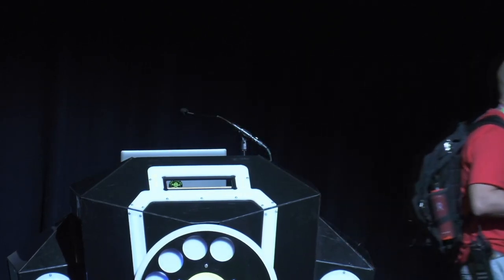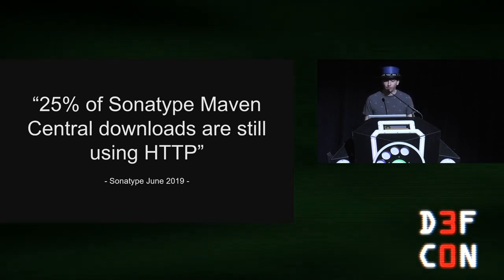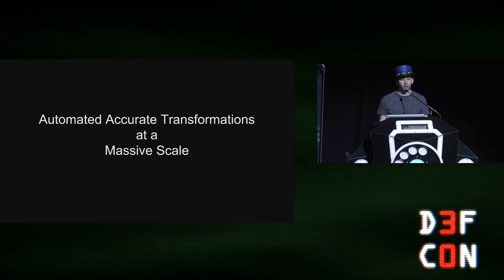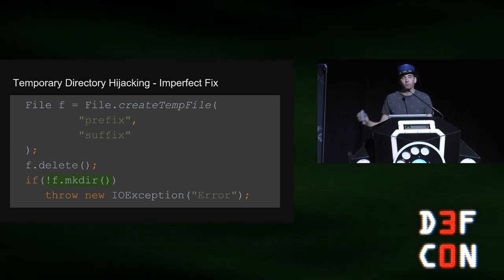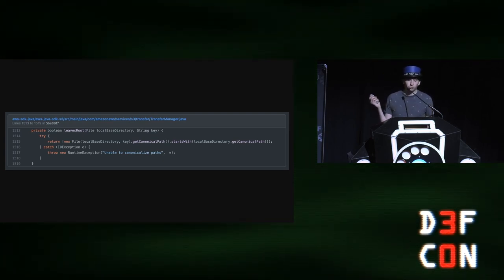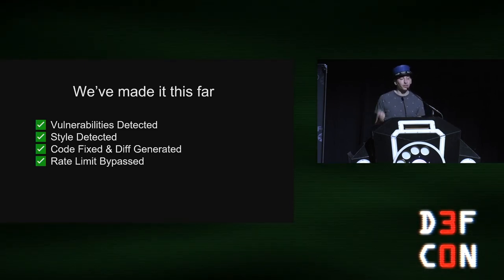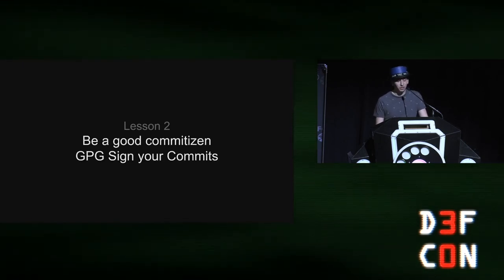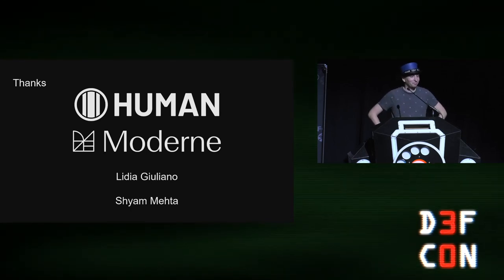DEF CON 30 - Jonathan Leitschuh - Scaling the Security Researcher to Eliminate OSS Vulnerabilities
Hundreds of thousands of human hours are invested every year in finding common security vulnerabilities with relatively simple fixes. These vulnerabilities aren’t sexy, cool, or new, we’ve known about them for years, but they’re everywhere!

The scale of GitHub & tools like CodeQL (GitHub's code query language) enable one to scan for vulnerabilities across hundreds of thousands of OSS projects, but the challenge is how to scale the triaging, reporting, and fixing. Simply automating the creation of thousands of bug reports by itself isn’t useful, & would be even more of a burden on volunteer maintainers of OSS projects. Ideally the maintainers would be provided with not only information about the vulnerability, but also a fix in the form of an easily actionable pull request.

When facing a problem of this scale, what is the most efficient way to leverage researcher knowledge to fix the most vulnerabilities across OSS? This talk will cover a highly scalable solution - automated bulk pull request generation. We’ll discuss the practical applications of this technique on real world OSS projects. We’ll also cover technologies like CodeQL & OpenRewrite (a style-preserving refactoring tool created at Netflix & now developed by Moderne). Let’s not just talk about vulnerabilities, let’s actually fix them at scale.